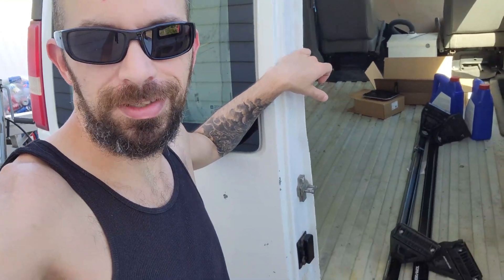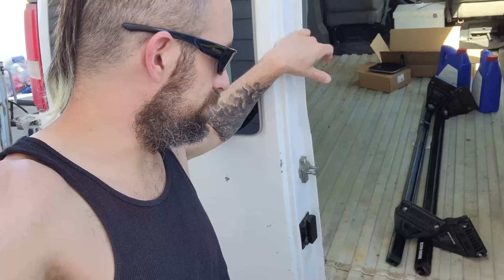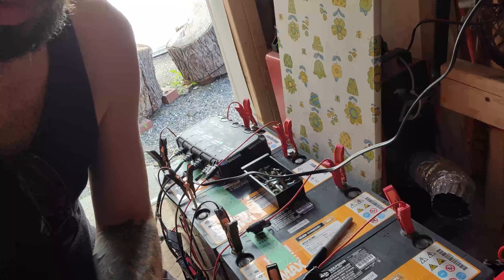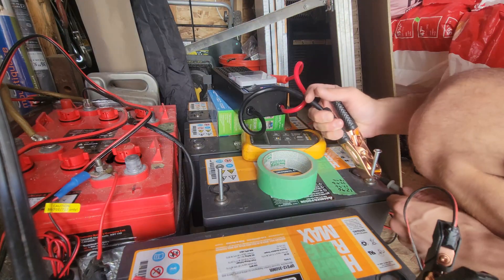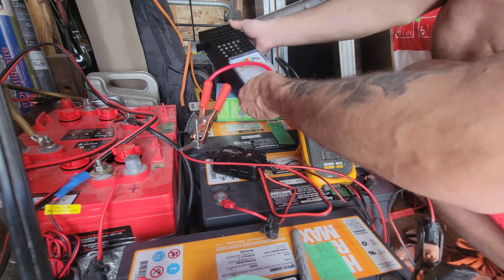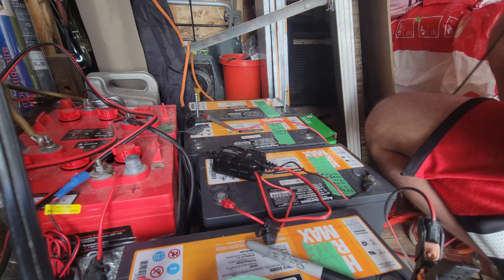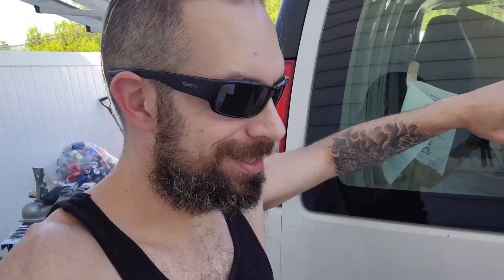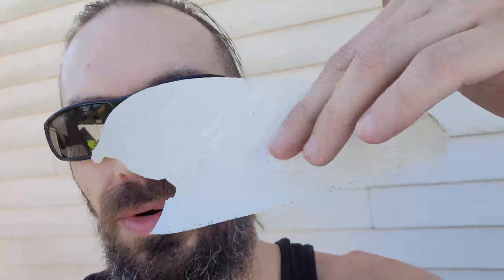How to test Deep cycle batteries with a 100A Load Tester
Remember to make sure that your batteries are above 50% charge before using this device.

Also check to verify that the items you are buying are compatible with eachother, like the gasket fits the pan.

BTC address 1KB52KkiR5BfRHZLZVbztdjMdbyEttTjbM